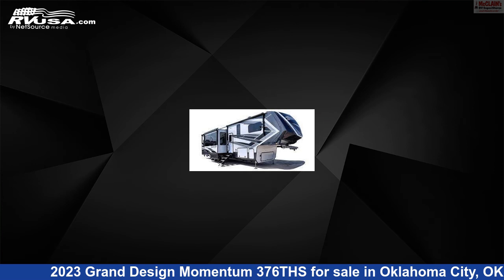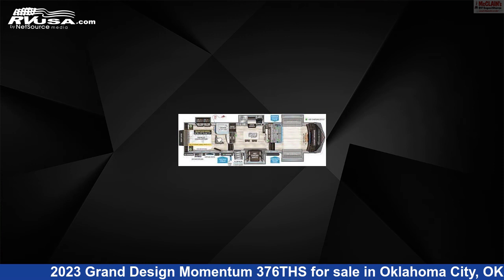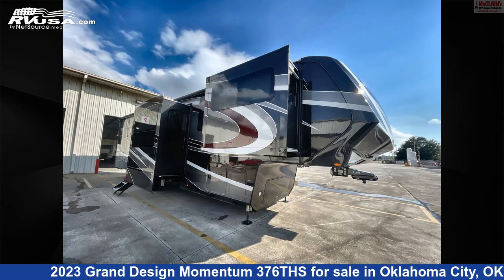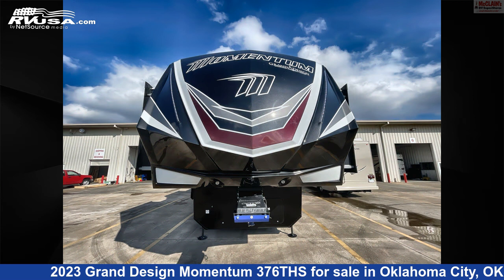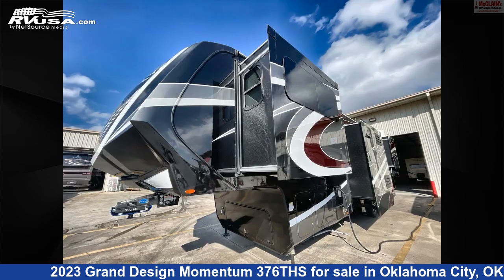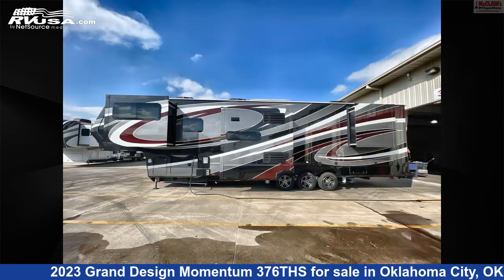Magnificent 2023 Grand Design Momentum Toy Hauler RV For Sale in Oklahoma City, OK | RVUSA.com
This 2023 Grand Design Momentum 376THS is a Toy Hauler RV. It is located in Oklahoma City, OK 73127 and is offered for sale by McClain's RV Oklahoma City. This New Grand Design Is 41' 1" in length.